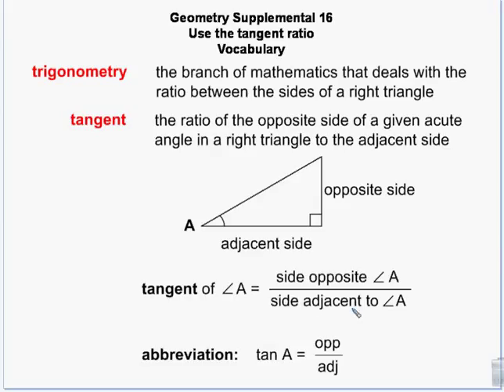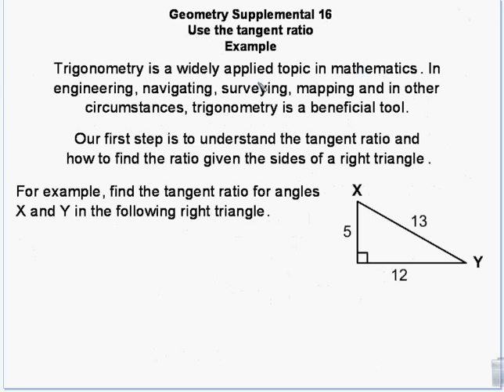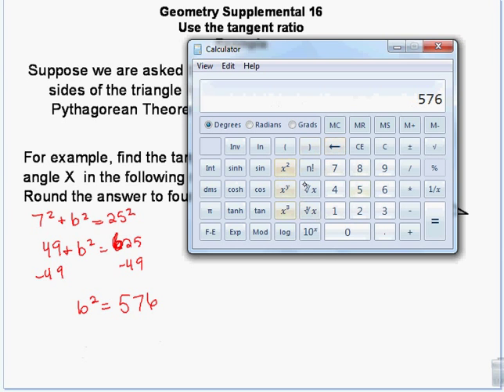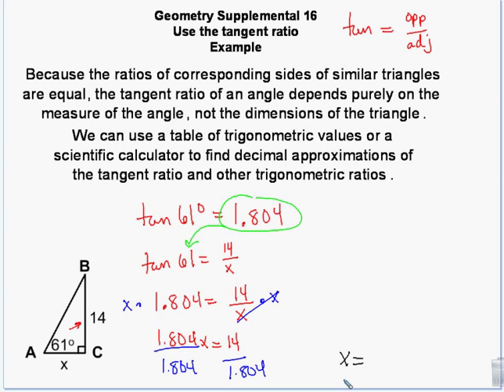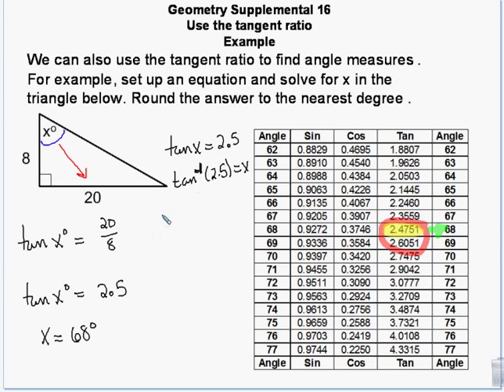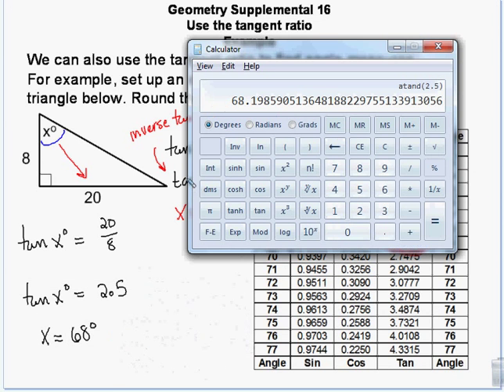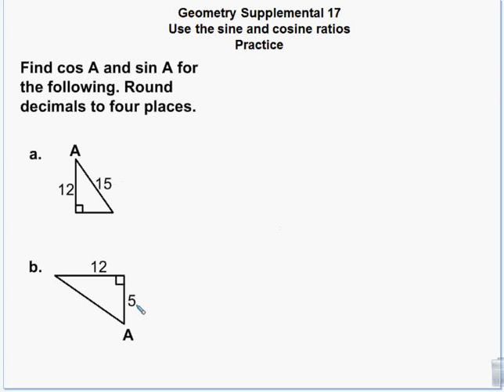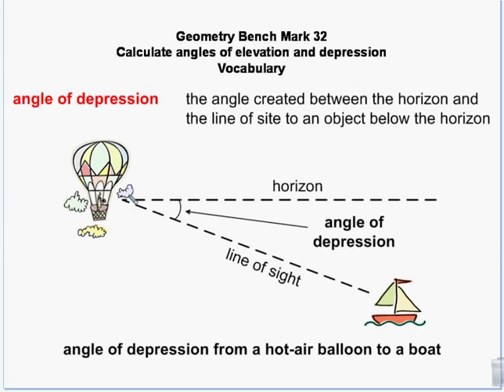Geometry - Trig - sin, cosine, tangent